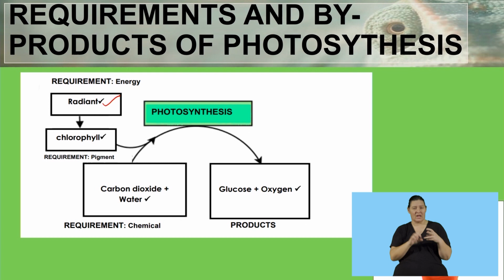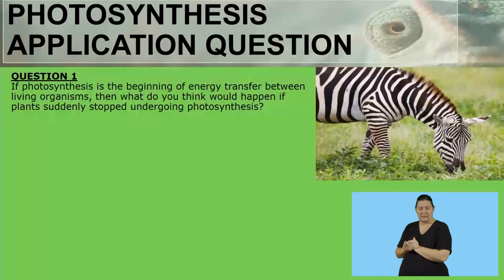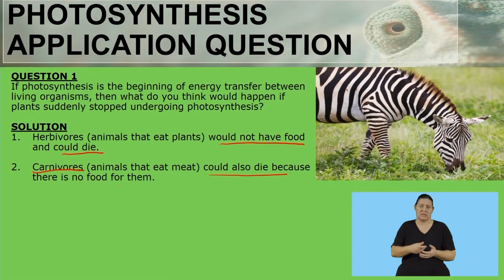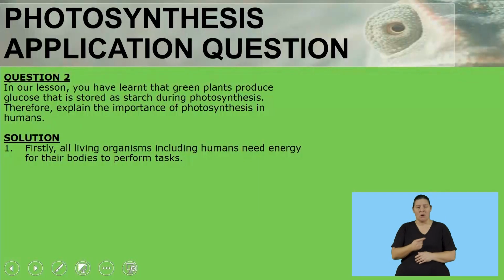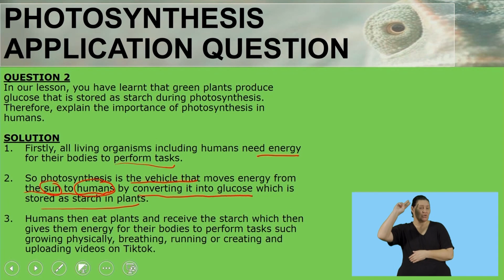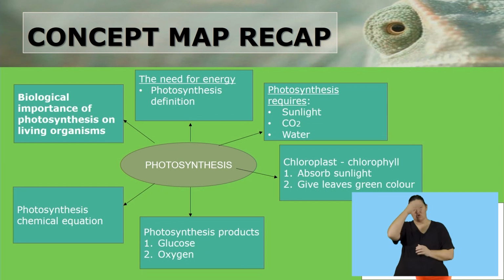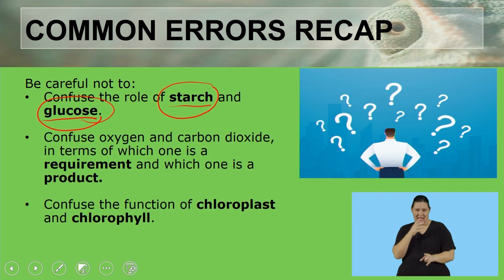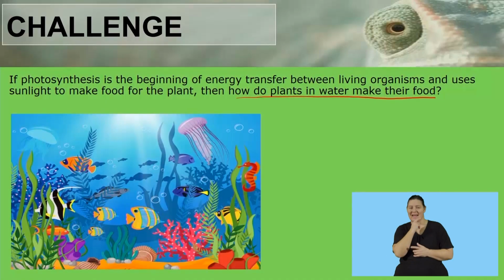Natural Sciences Grade 8 Photosynthesis Video 2 Segment 3